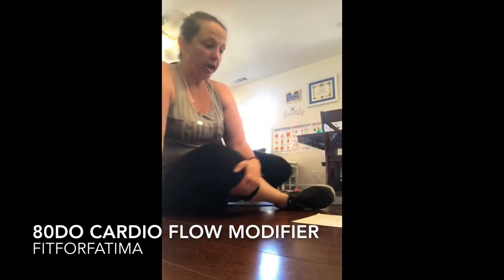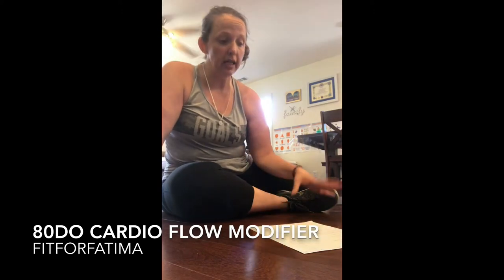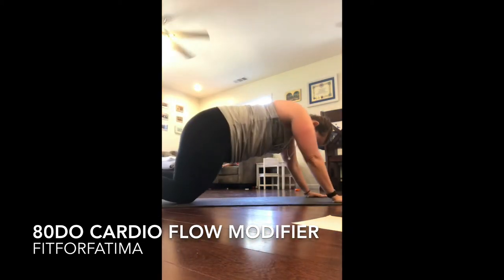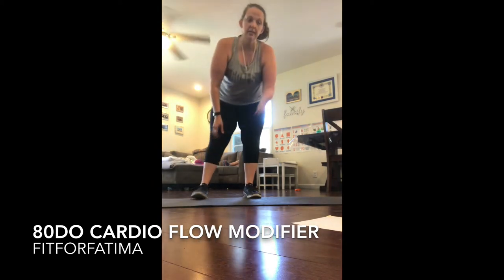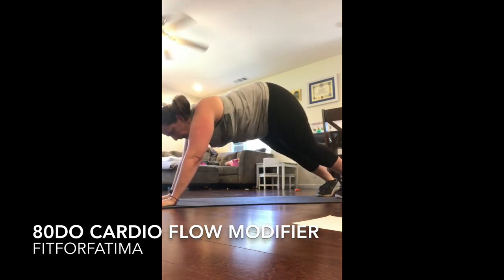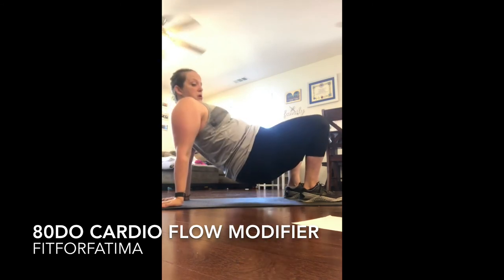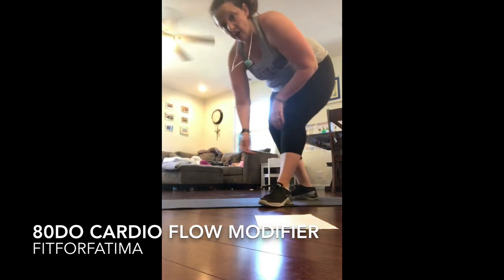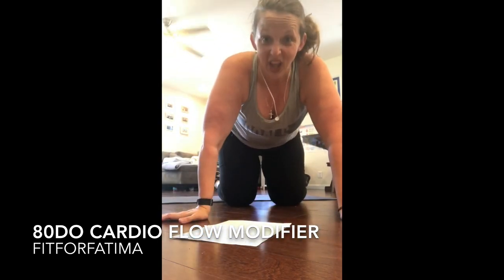80 Day Obsession cardio flow modifications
How to modify 80 day obsession cardio flow.